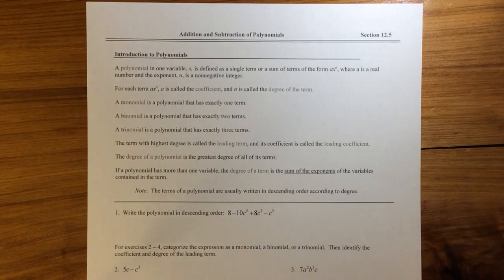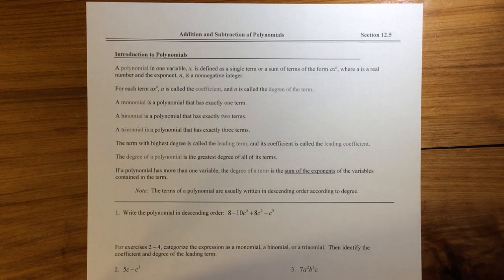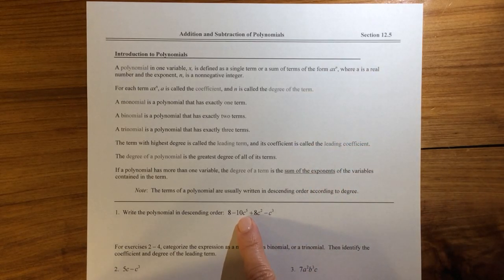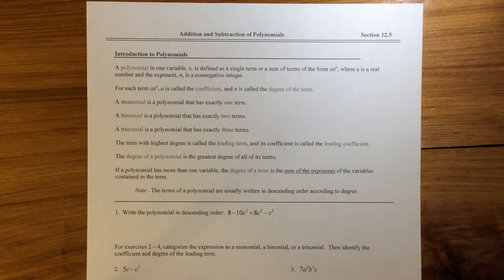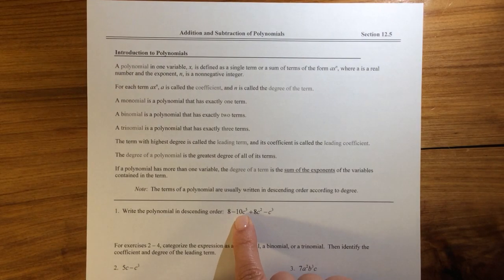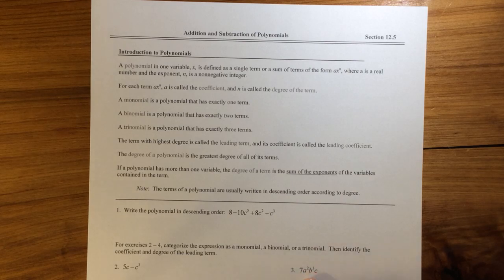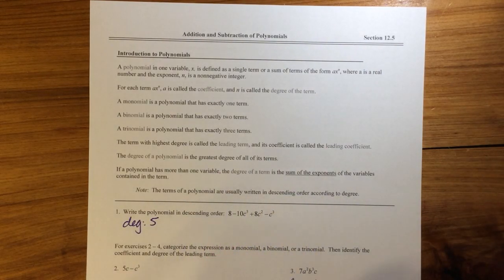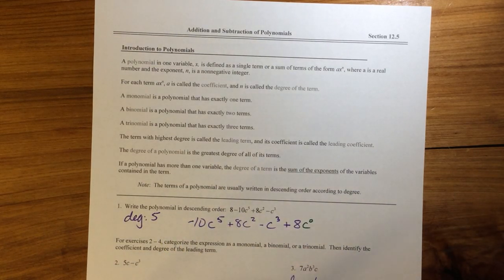12 5a Add Sub Poly